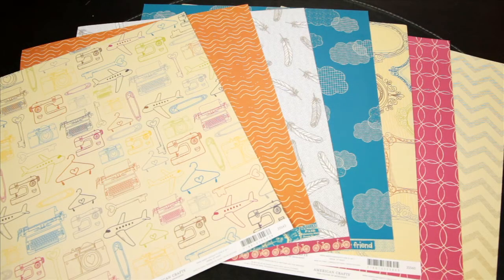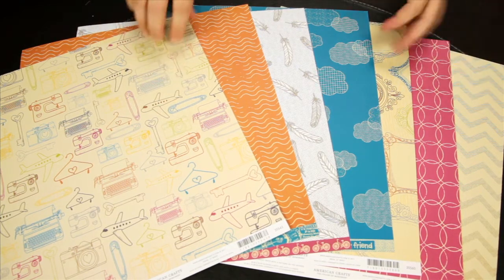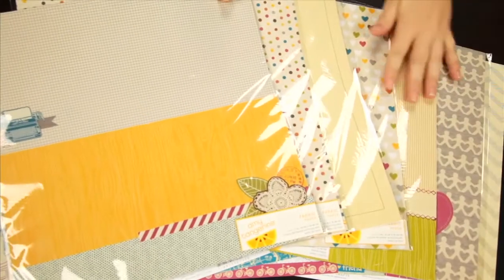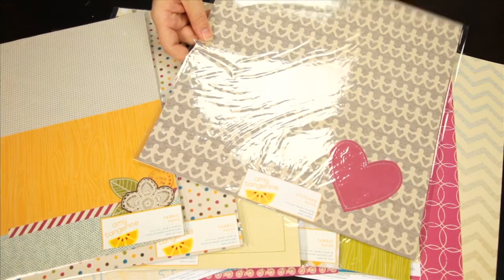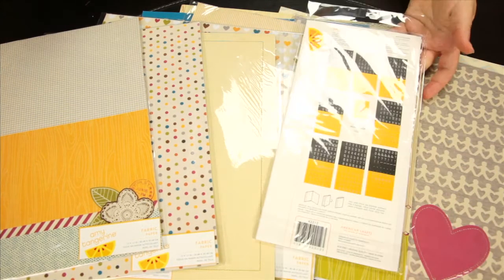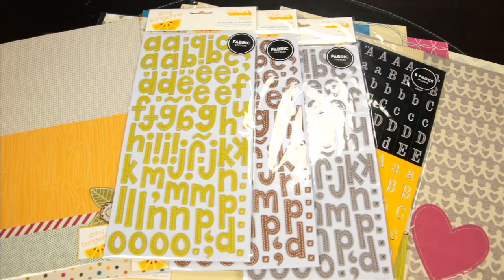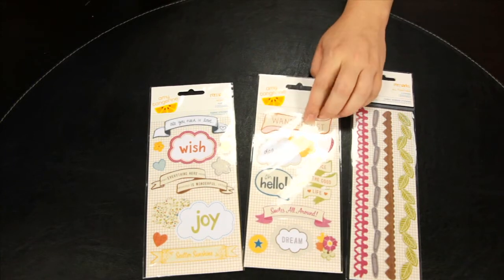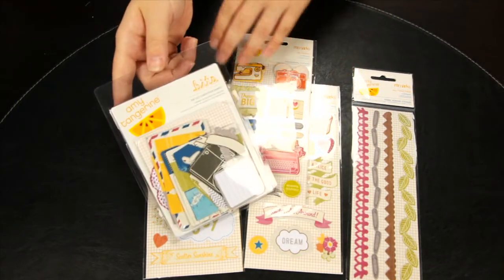American Crafts - Amy Tangerine Scrapbook Collection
American Crafts has done it again!  Teaming up with Amy Tangerine, they've created a whimsical retro collection.  The perfect papers and unique embellishments blend perfectly together.